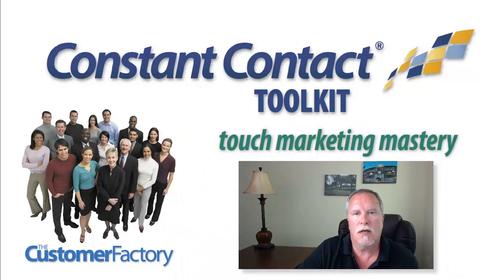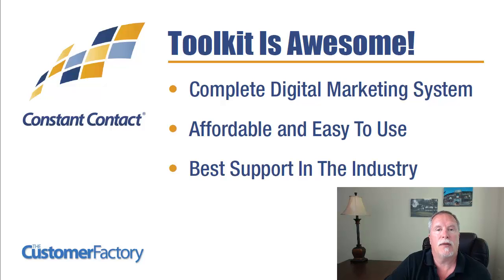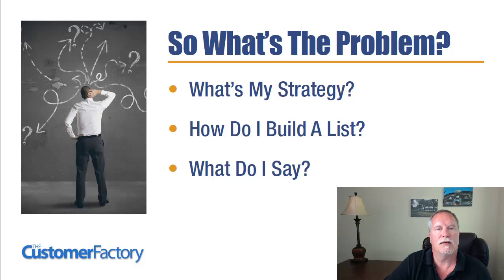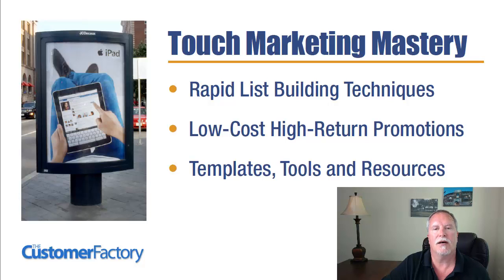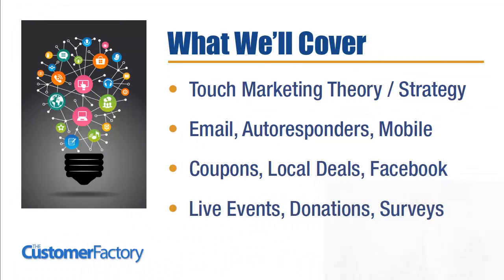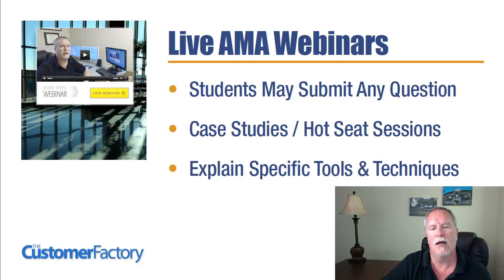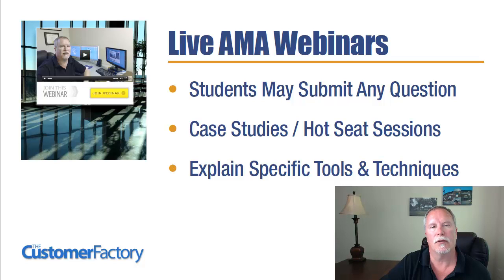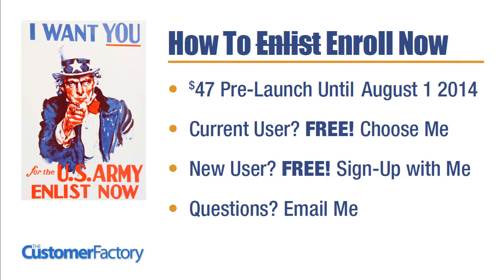Constant Contact Toolkit: Touch Marketing Mastery Course Preview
In this video I give a preview of my upcoming course which will explain how you can strategically employ Constant Contact Toolkit to dramatically increase your revenues.